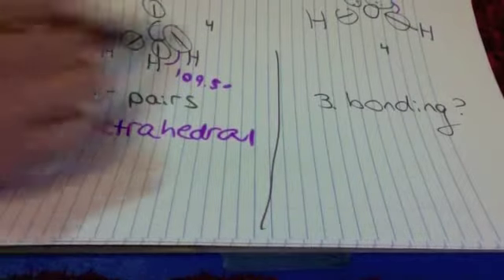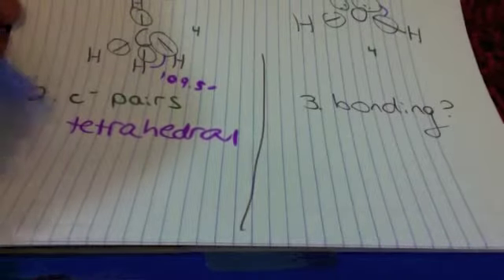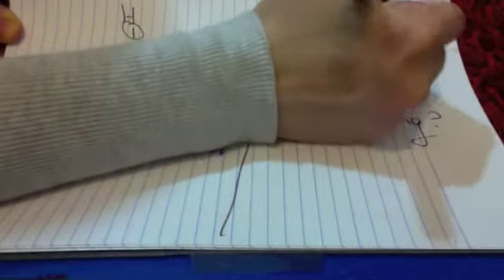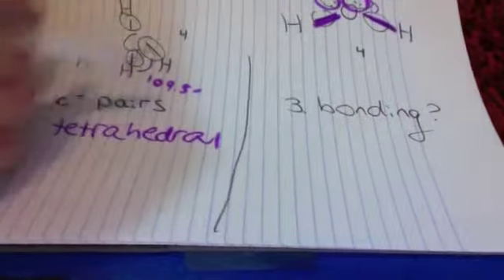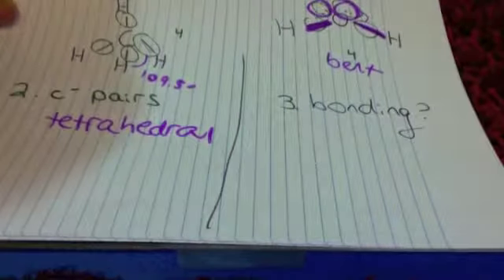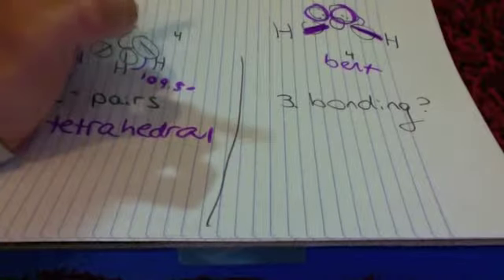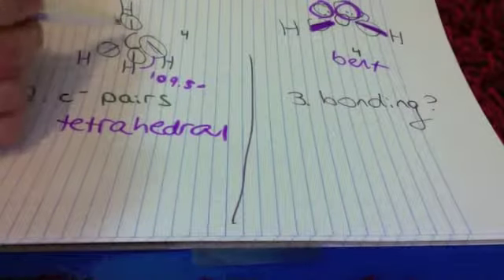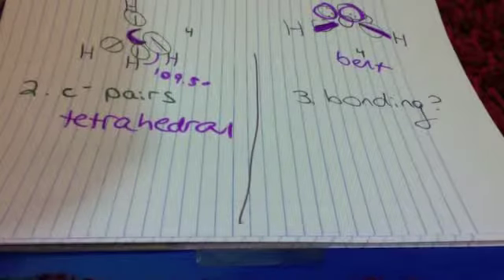AP Molecular Geometry Quiz HELP Button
Random thought:

MY MACBOOK FAN IS LIKE A ROARING DINOSAUR!

(Random thought complete).